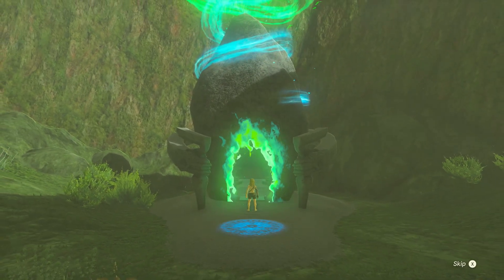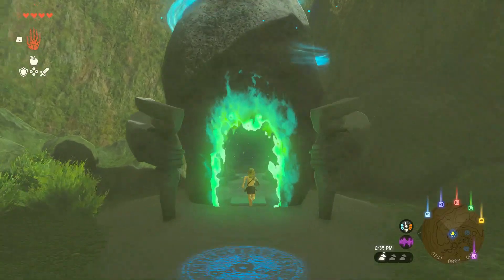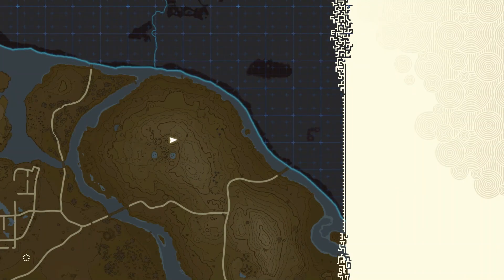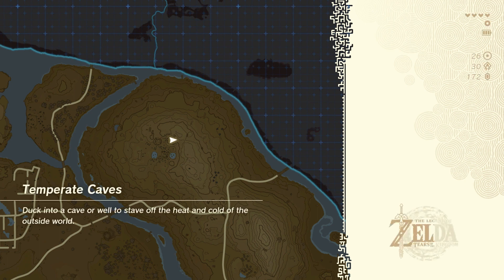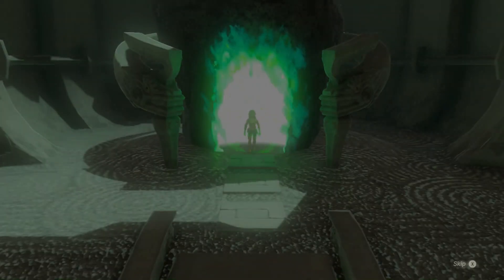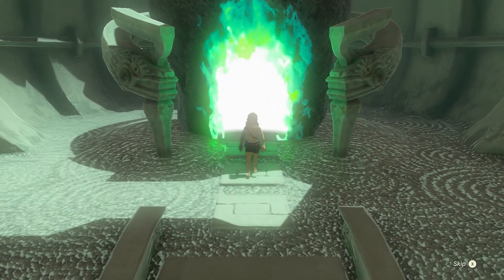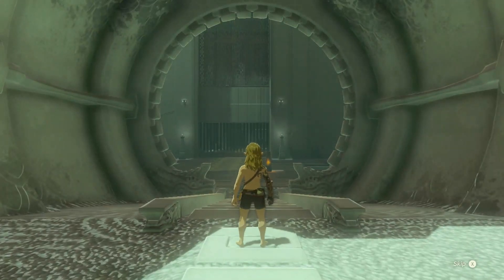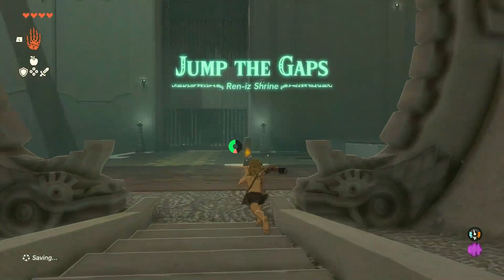How to complete Ren-Iz Shrine - The Legend Of Zelda: Tears Of The Kingdom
Hyrule Field
Jump The Gaps